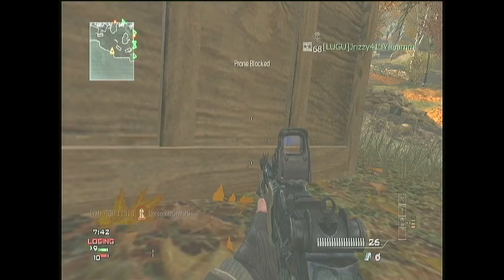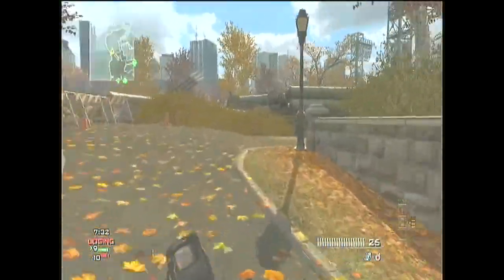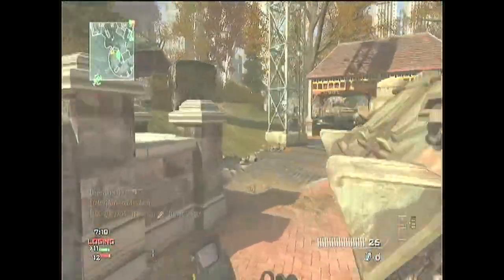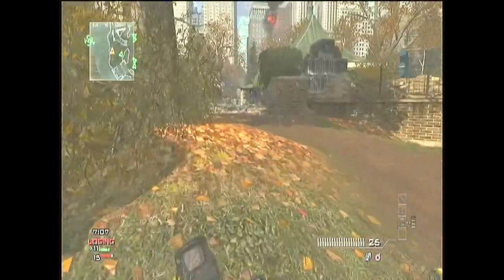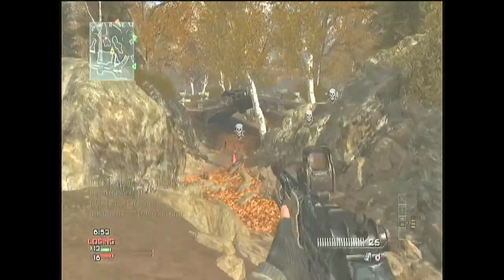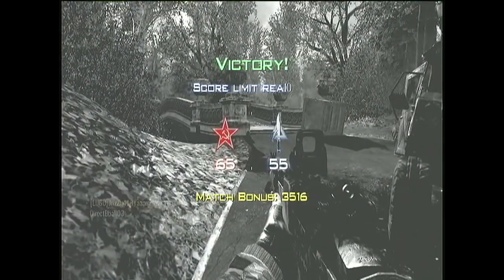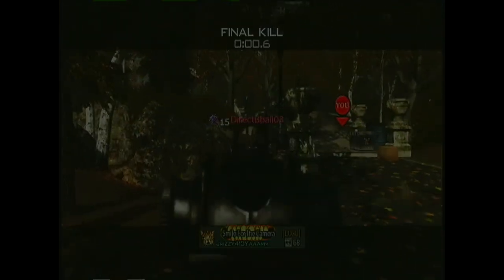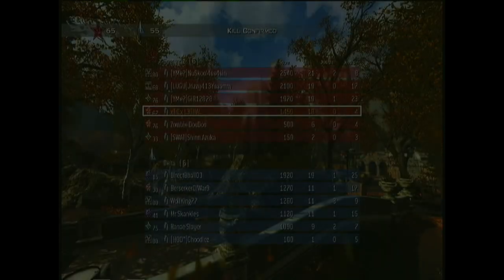MW3 Map Packs DLC 1 Part 1 Liberation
This is the best game play of liberation in mw3